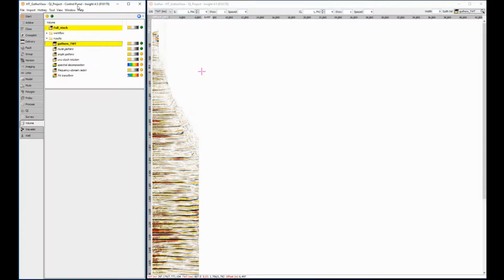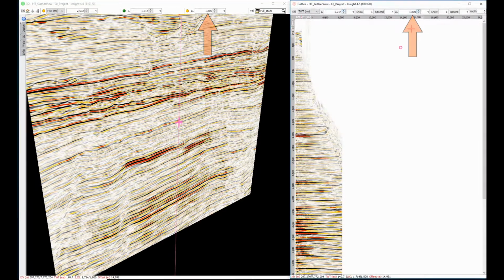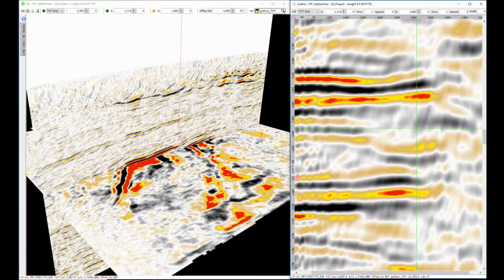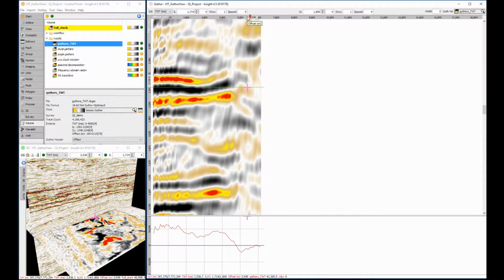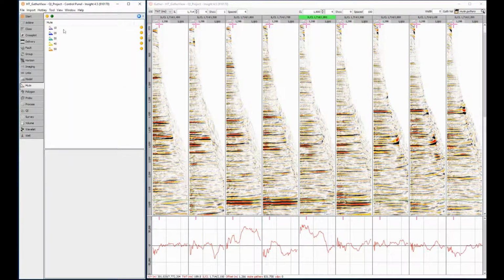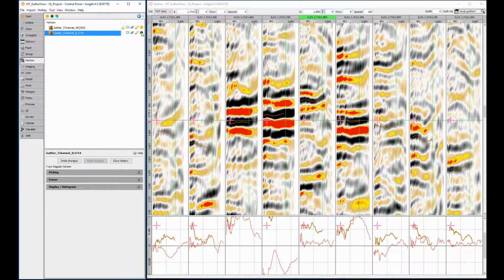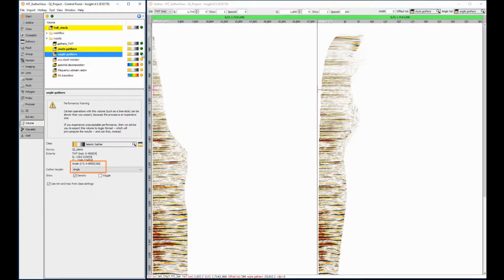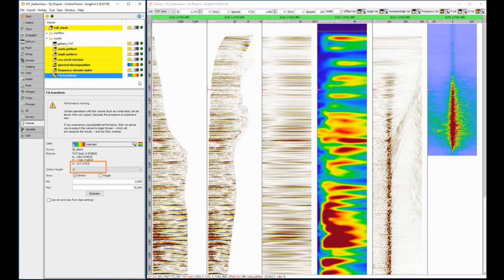DUG Insight How-To: Getting the most from 4D data and gathers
Our integrated views work wonders with 2D and 3D data, but have you seen how we handle 4D? In DUG Insight, gathers aren't trapped in their own window. You can work with them in section or 3D views, regardless of whether they're offset, angle, frequency, tau-p, or one of the other 4D types. In this video, we step into the fourth dimension and show you how to get the most from gathers: from searching for anomalies, to investigating AVO and AVA, and even to picking events in 4D.